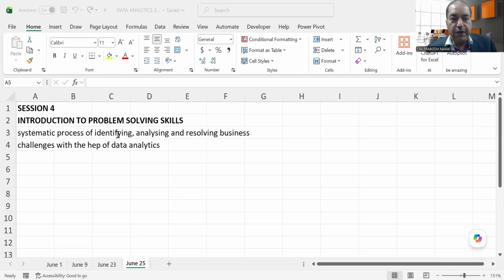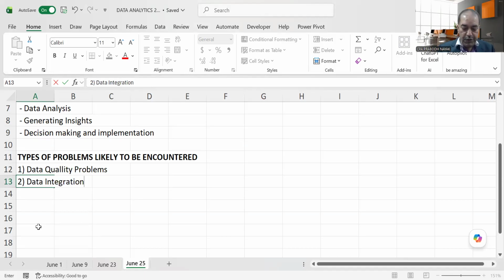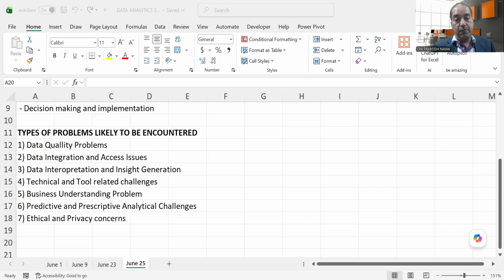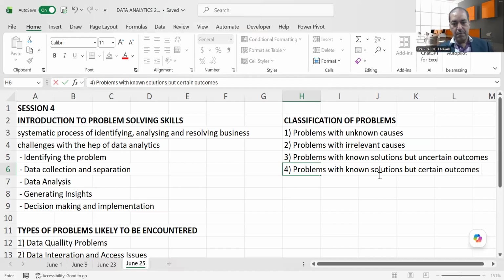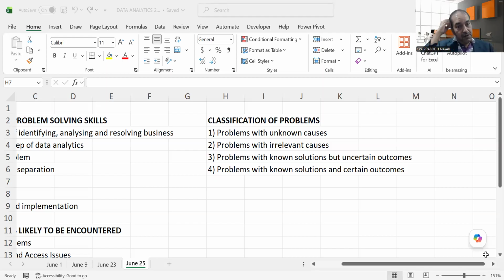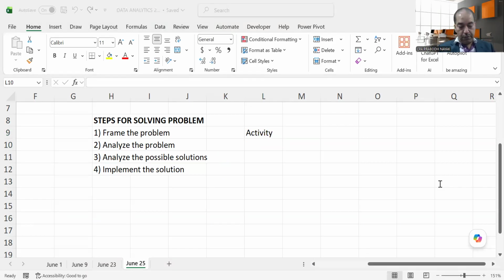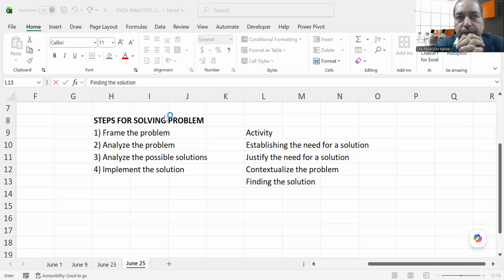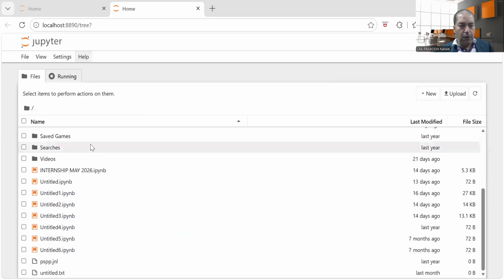DATA ANALYSIS - BATCH 2 (Session 4)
Problems faced by a Data Analyst and Problem Skills Required of a Data Analyst